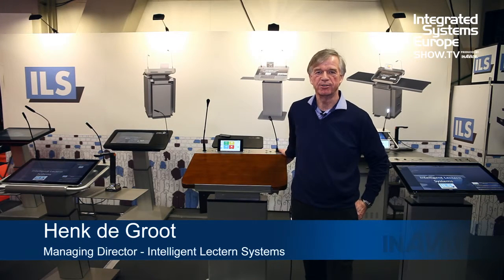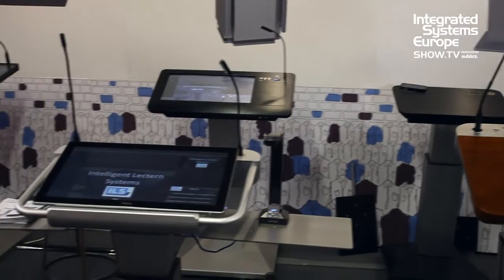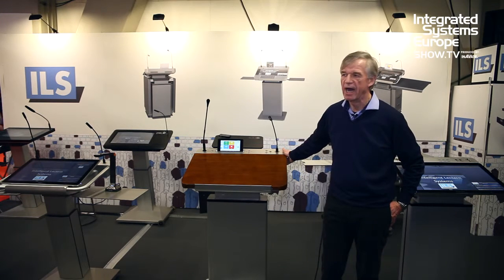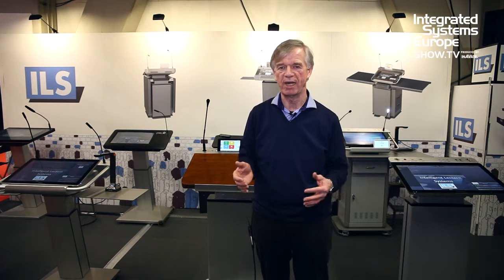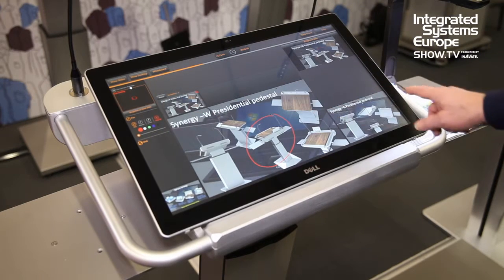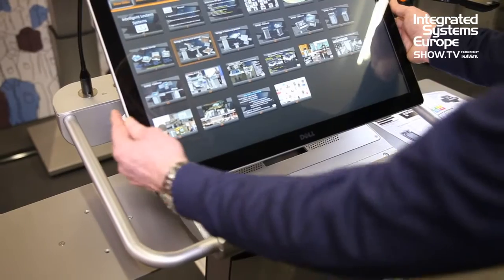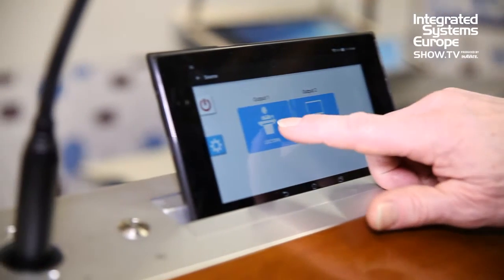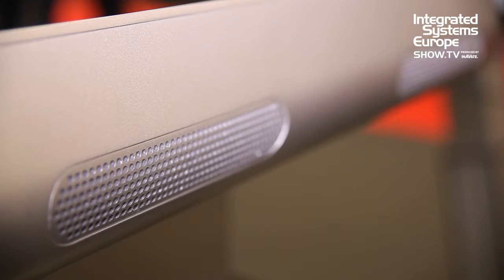ILS showcases range of lecterns and podiums